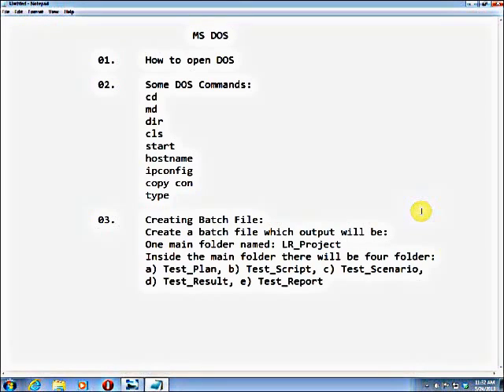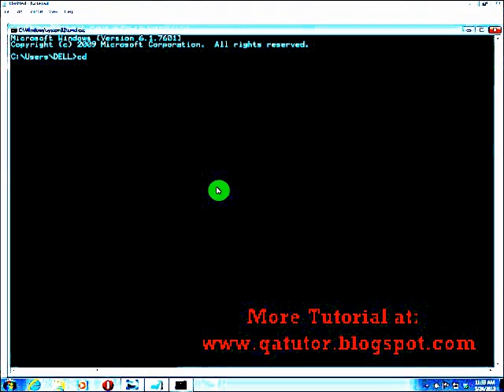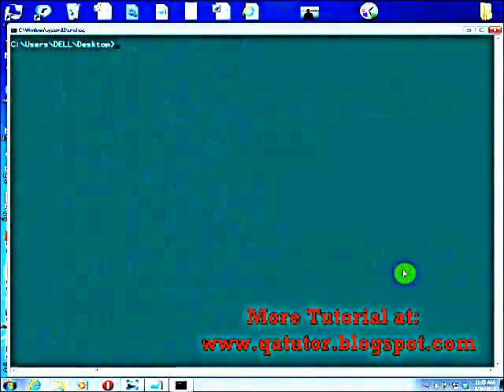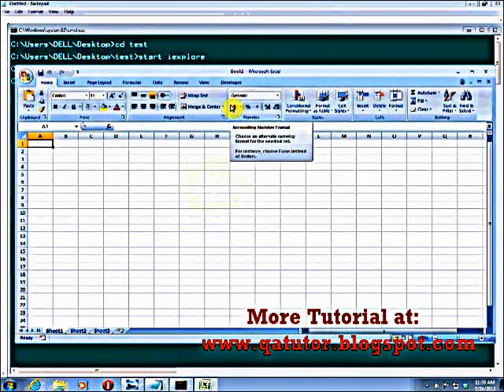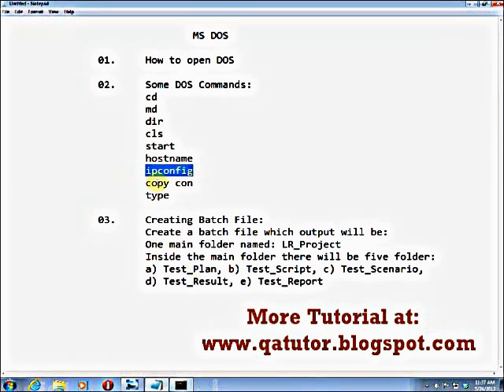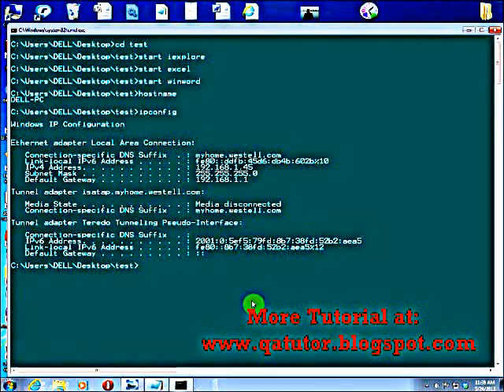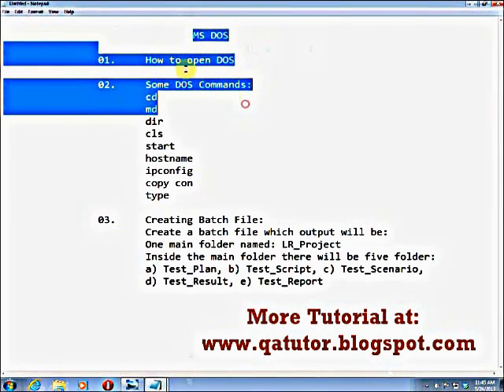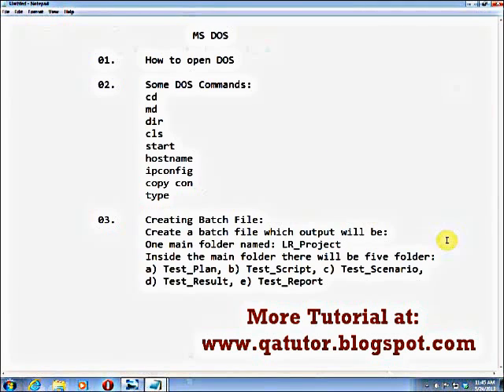DOS Tutorial for Windows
In this dos tutorial you can learn Basic DOS command, Batch file creation and how to execute this batch file. It is very simple just you need to learn basic DOS command and it utility.